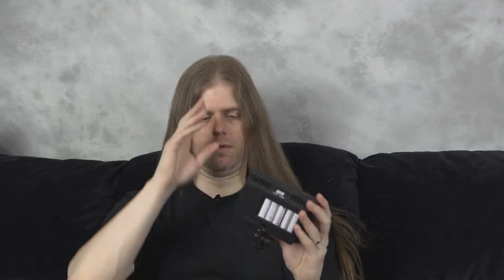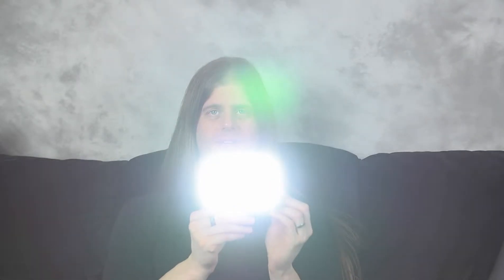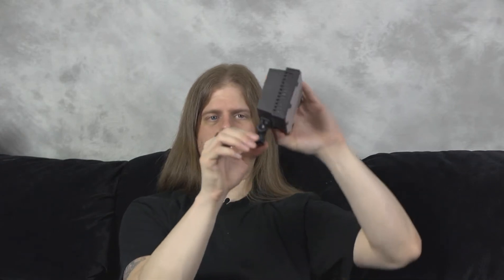Adam's Reviews: Neewer CN 126 LED Light Panel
Review of the Neewer CN 126 LED light panel.

You can buy this from Amazon via this
(I get paid a little when you buy from this link)